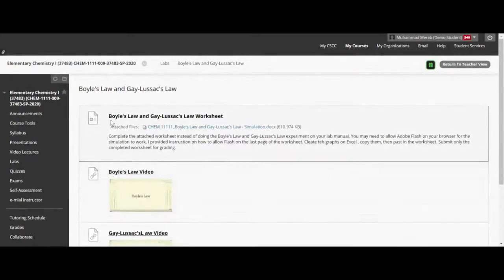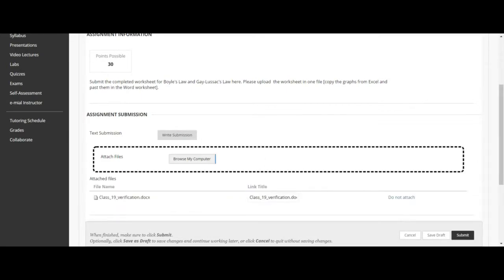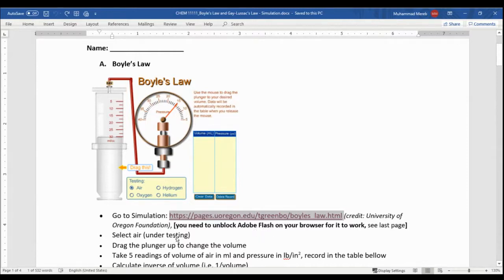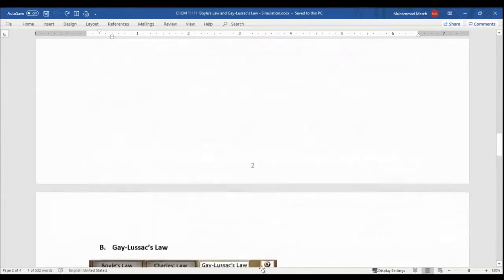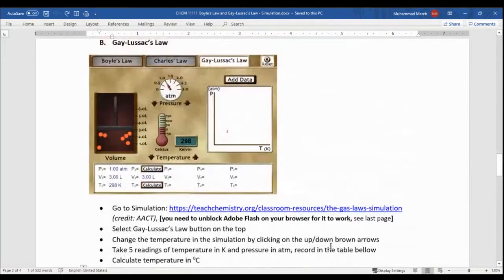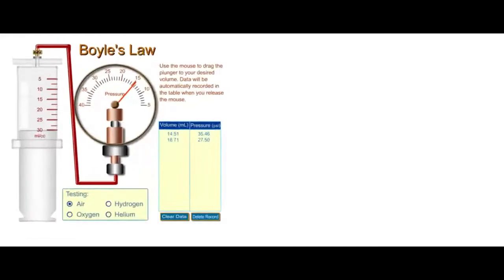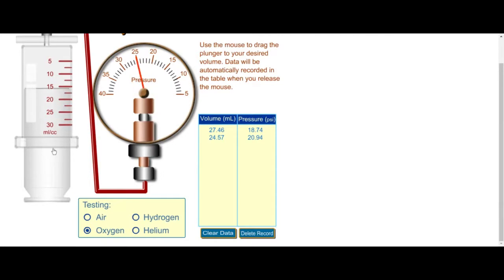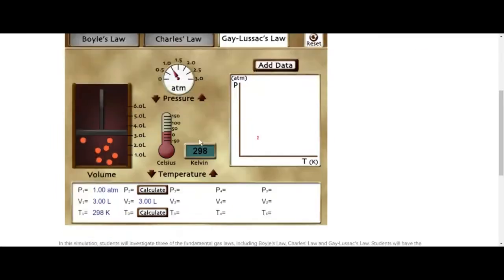Boyle's Law and Gay Lussac's Law Activity